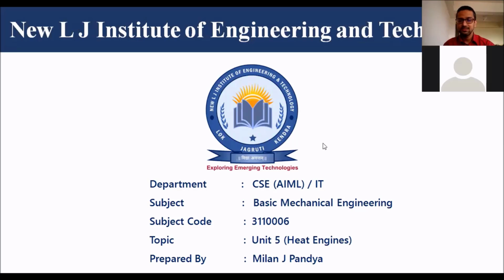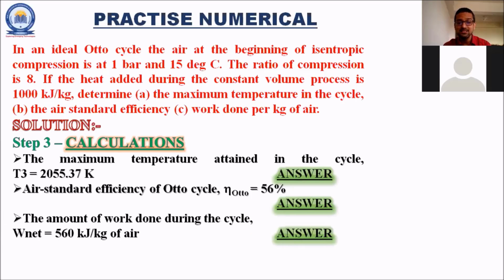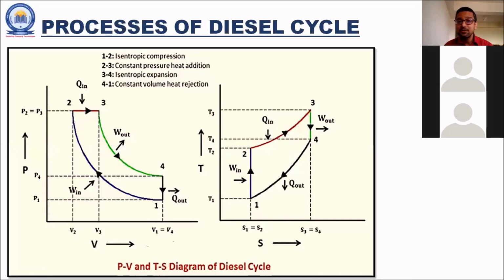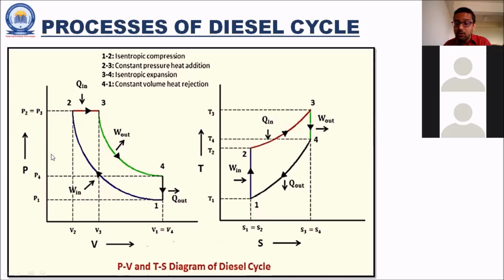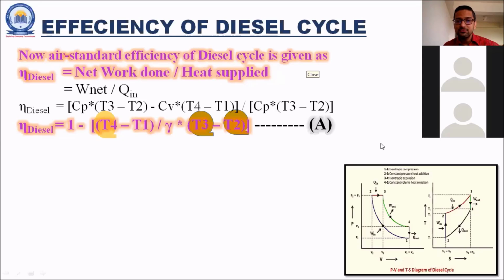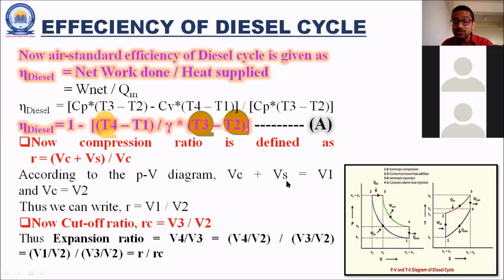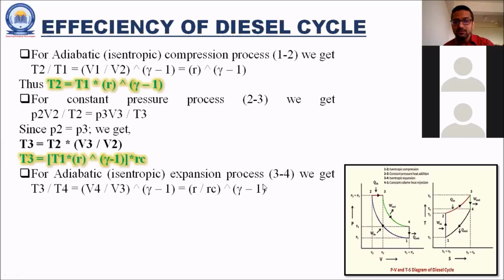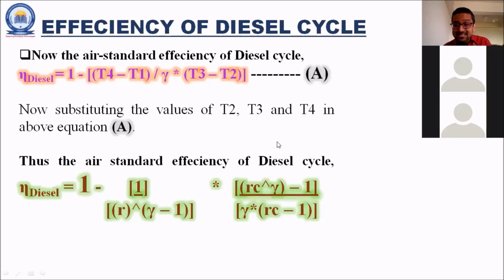Basic Mechanical Engineering Lecture 17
Discussed Topic - Unit 5 - Heat Engines (Basics of Diesel cycle, Processes of Diesel cycle, Effeciency of Diesel cycle)